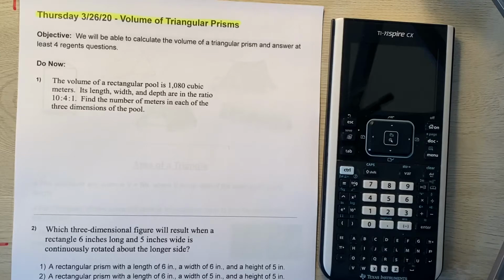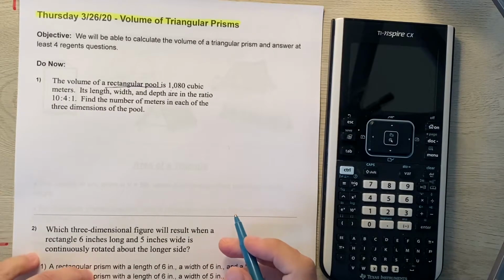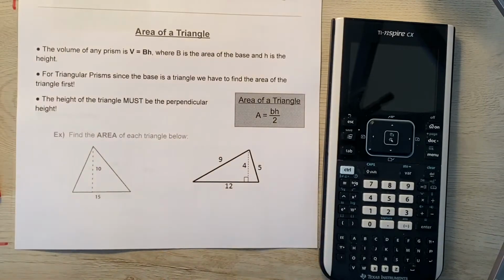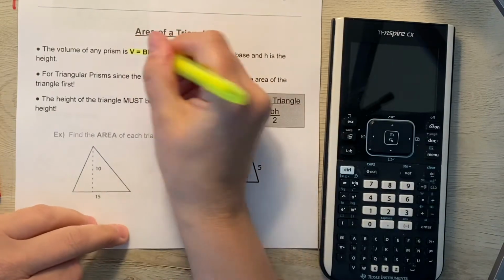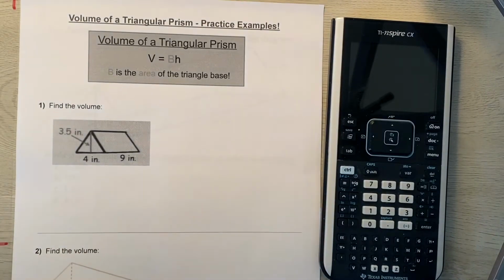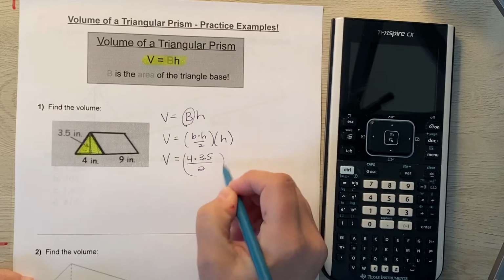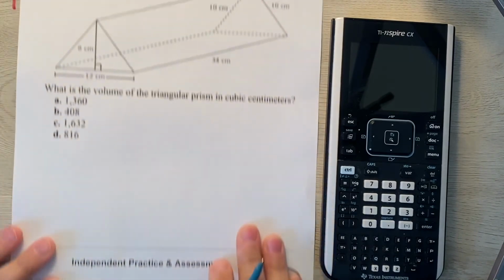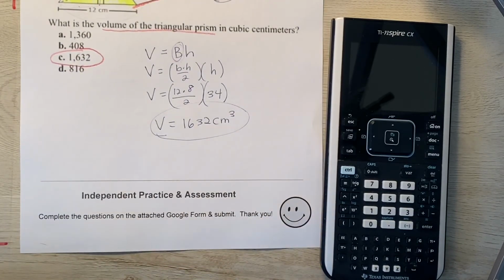Thursday 3/26 - Triangular Prisms